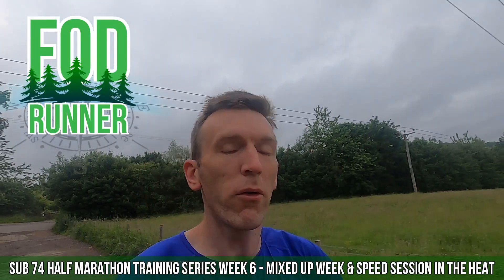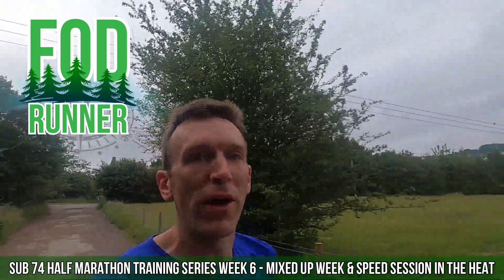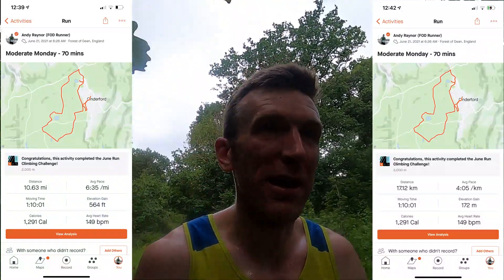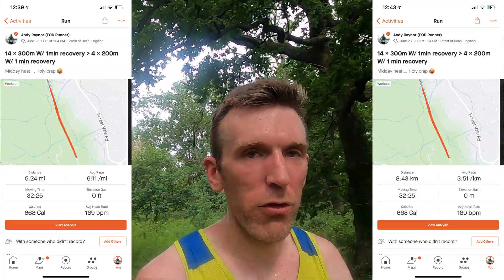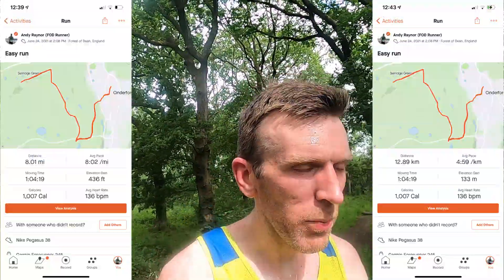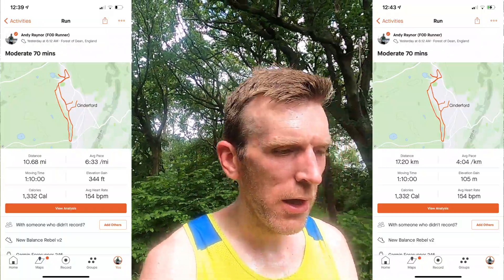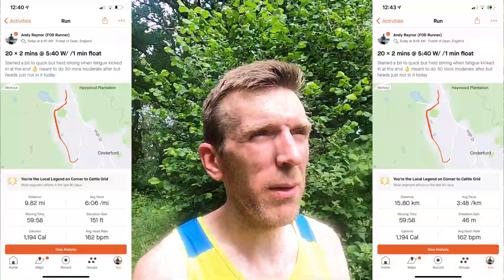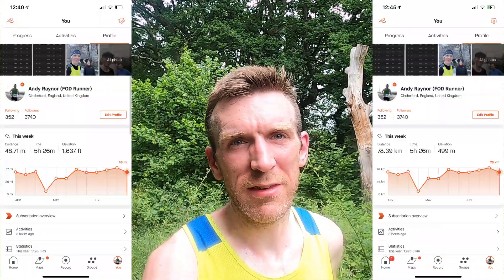SUB 74 Minute HALF Marathon TRAINING SERIES WEEK 6 - HOT Sessions & Mixed Up WEEK | FOD Runner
SUB 74 Minute HALF Marathon TRAINING SERIES WEEK 6 - HOT Sessions & Mixed Up WEEK - welcome back to another sub 74 minute half marathon training series and this week we wrap up another solid half marathon training week. it started out fine but with a delay to proceedings on Tuesday it meant we had to shift things around for the rest of the week! Overall I am very happy with how it's gone but a slightly frustrating end to the week with various bits and pieces going on in the real world. onwards and upwards!

I hope you're training is going well?

00:00 - Intro
01:17 - Wednesday Hot Session
04:52 - Easy Run - Week Mix Up Explained
06:53 - Friday Moderate
08:33 - Saturday Session